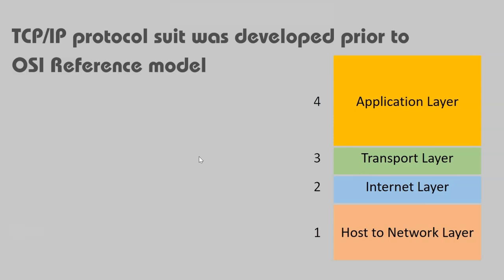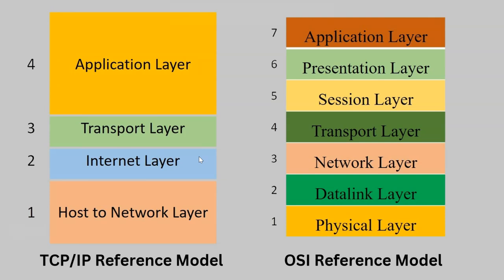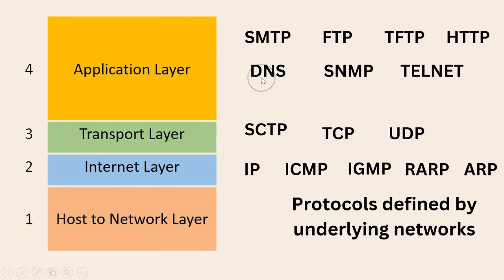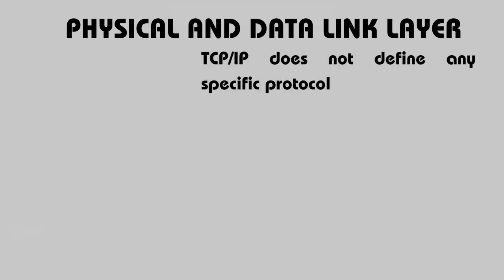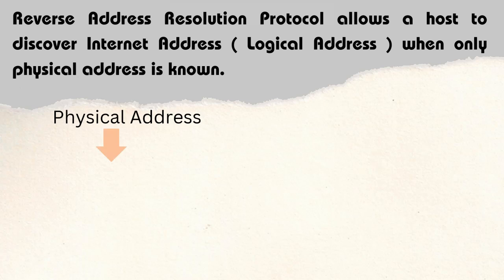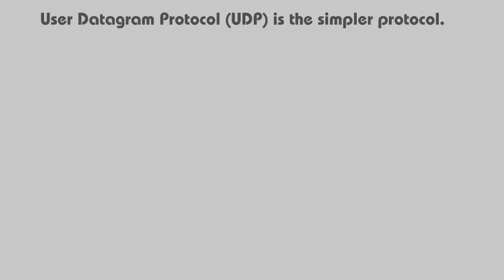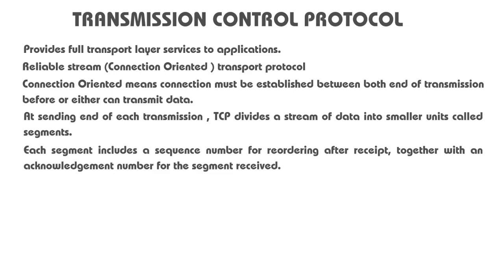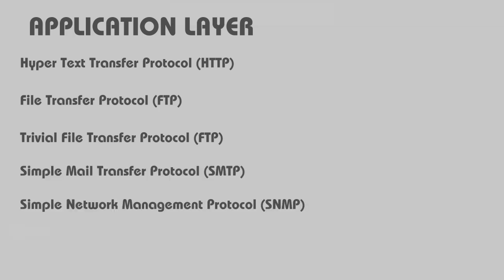L24 TCP/IP Reference Model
This video lecture covers introductory lecture on TCP/IP reference model and it comparison with OSI Reference Model.